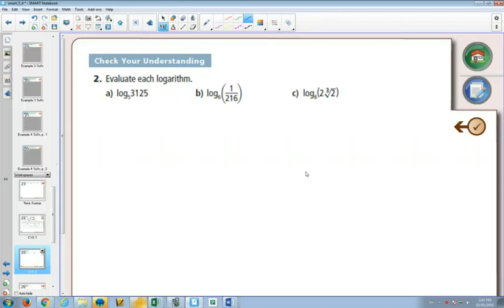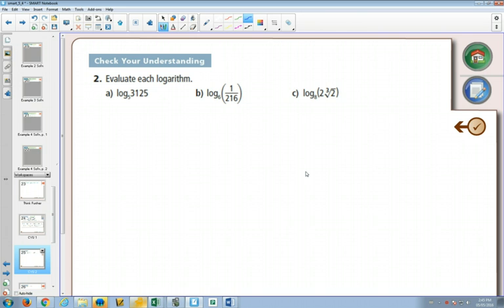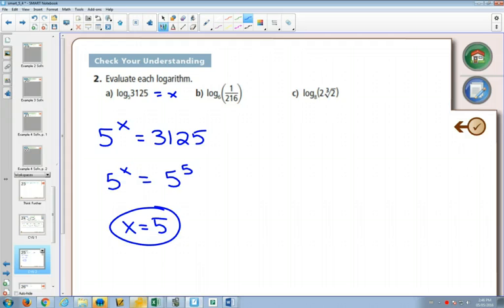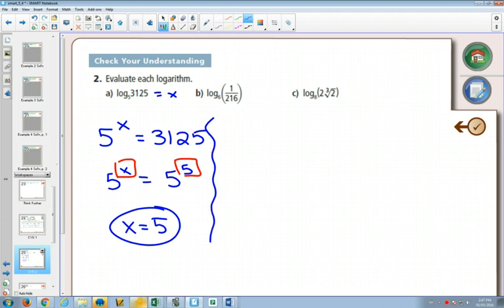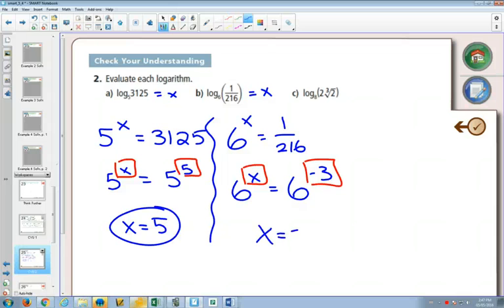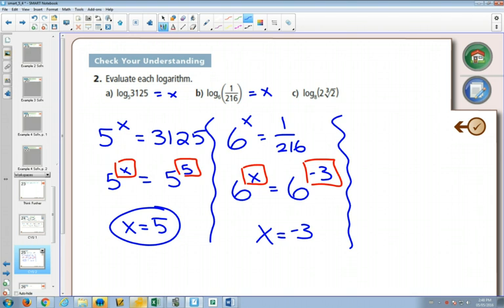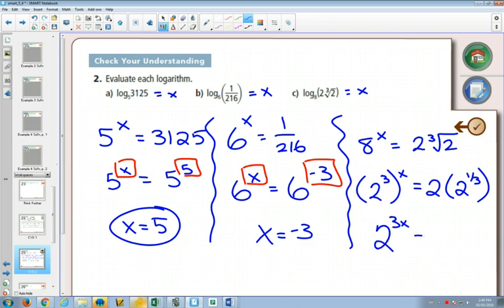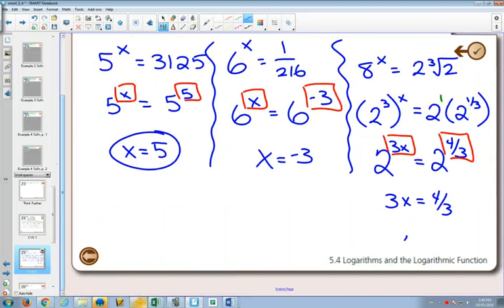40IB 5 4 Example 2